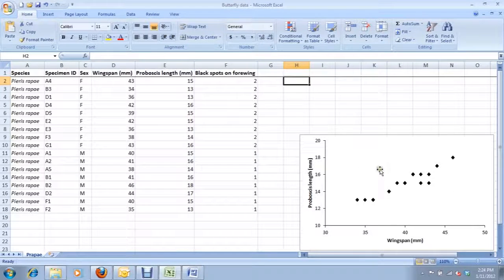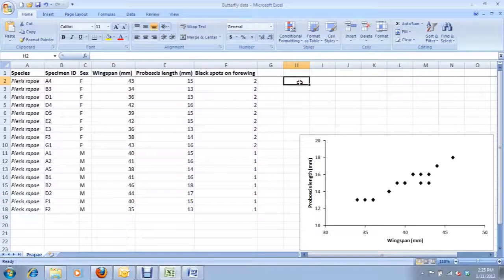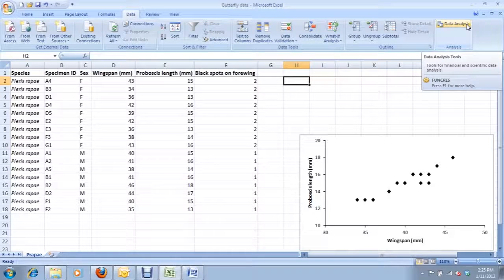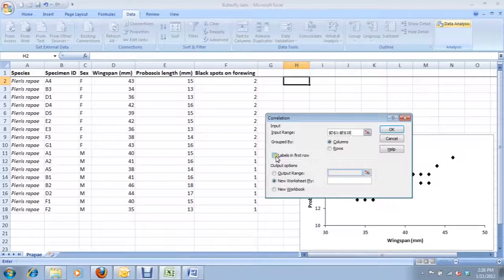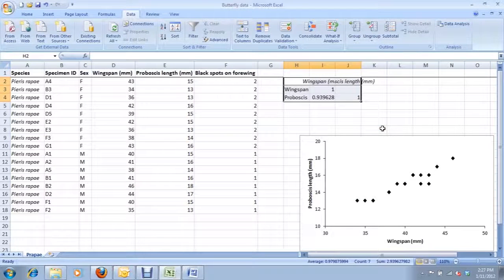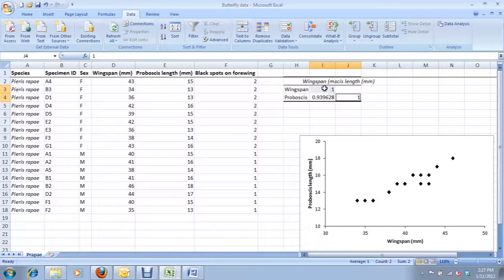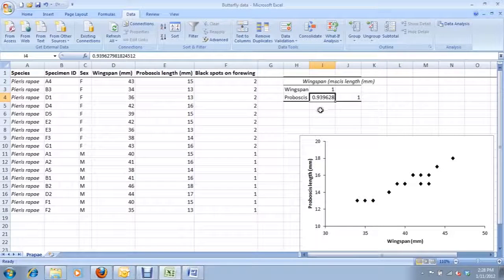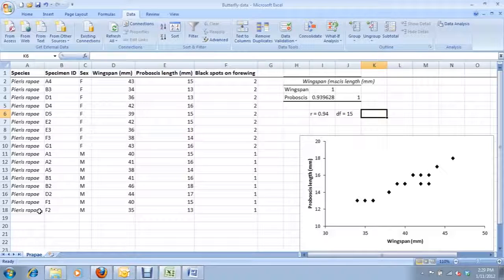How to Do a Correlation in Excel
DMG810